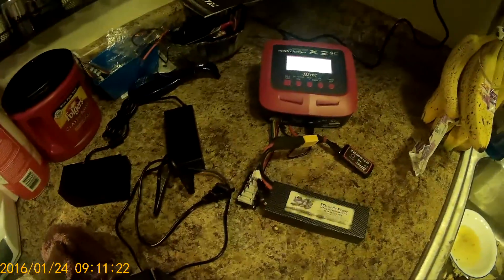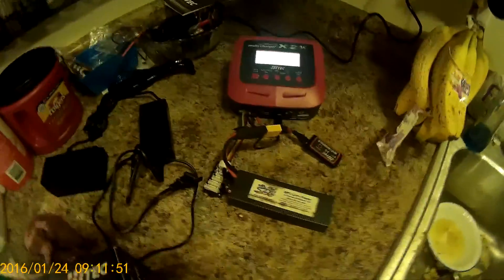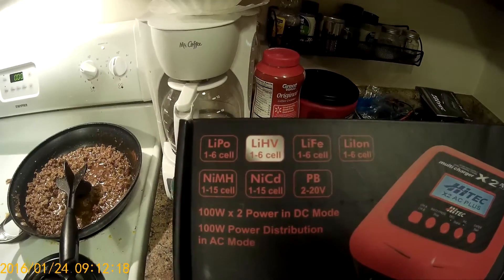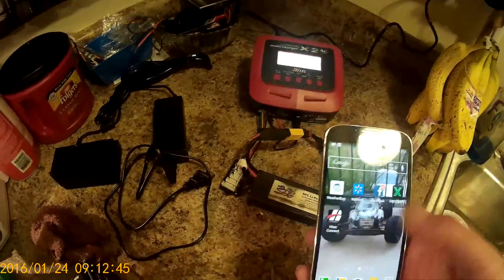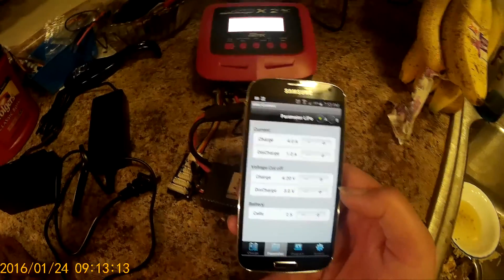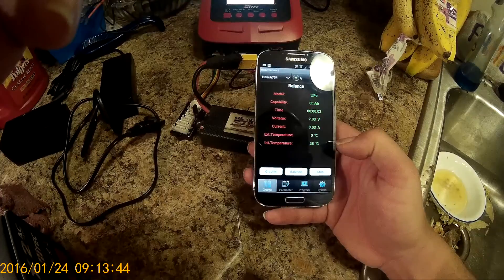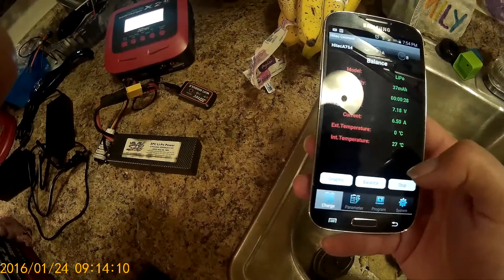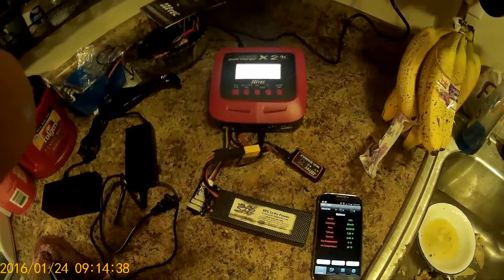LIPO DUO CHARGER.""HITEC X2 PLUS WIFI MULTI CHARGER